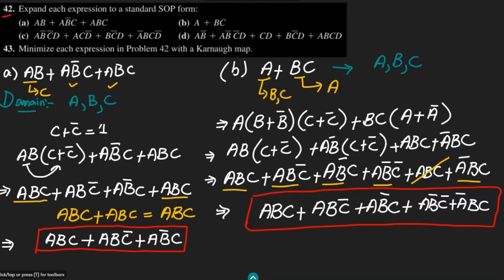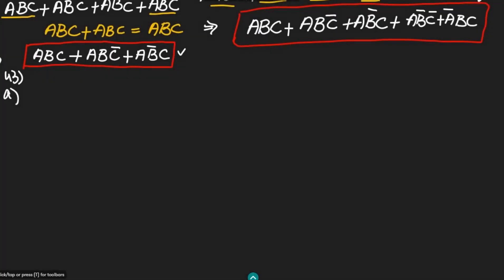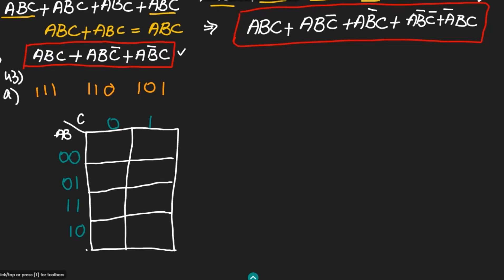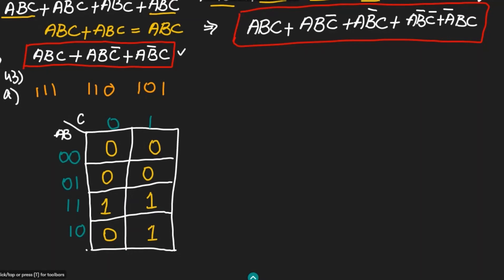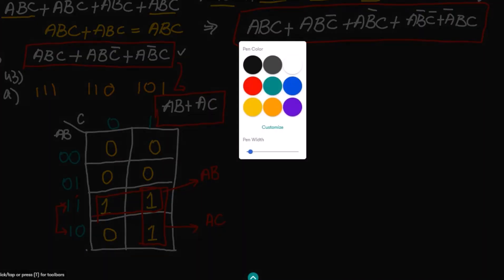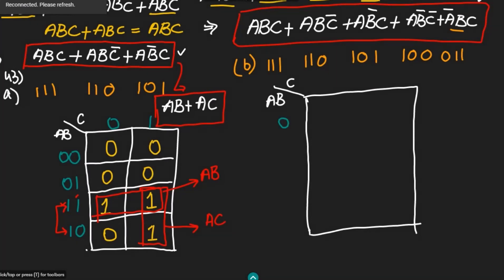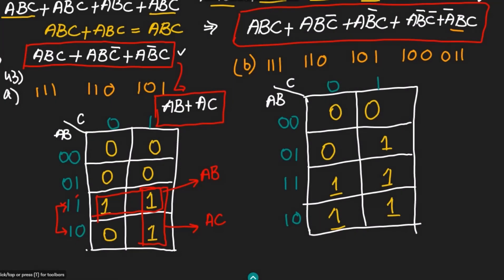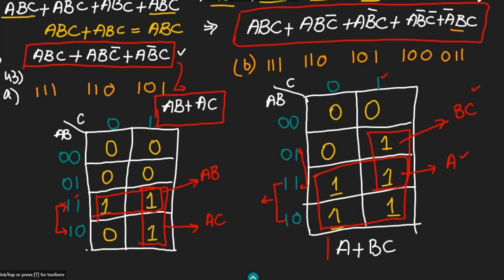SOP Simplification Using Karnaugh Map: Logic Expression Simplification - Problem 43 by Thomas Floyd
Looking for an easy-to-follow tutorial to create Karnaugh Maps and find the sum of product simplification? Look no further! In this video, we walk you through the process of drawing Karnaugh Maps for three variables and finding their corresponding binary values for expression simplification. Whether you're a beginner or a pro, this tutorial will help you master Karnaugh Maps in no time!

Happy Learning :-)